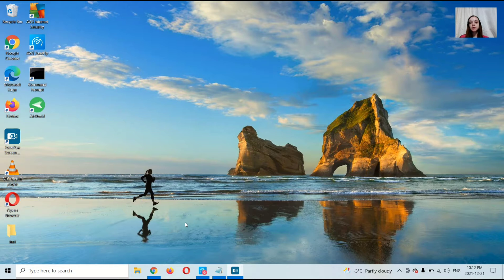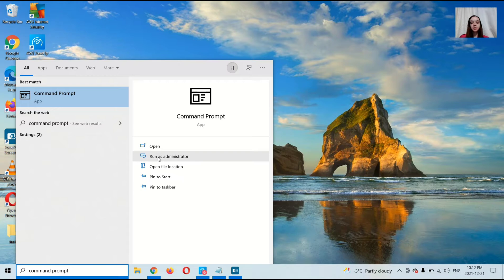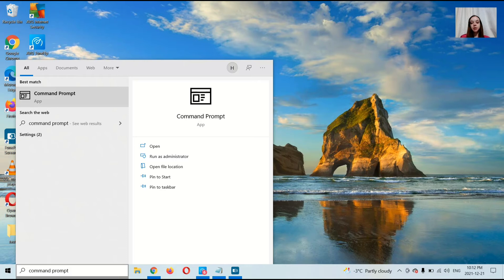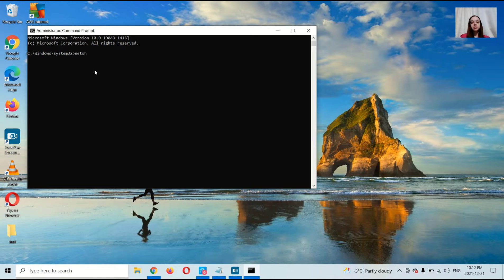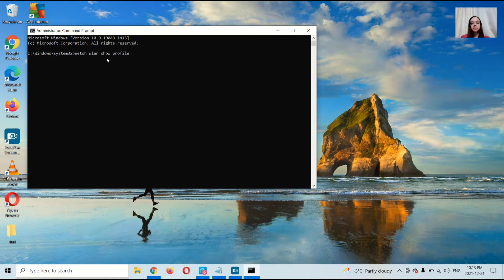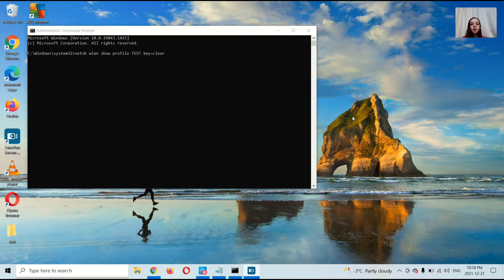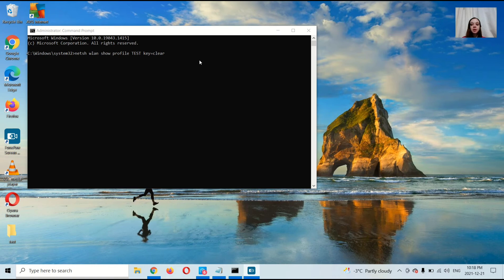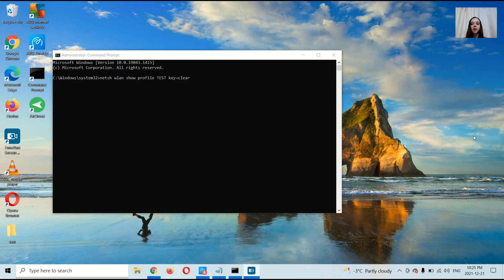How To Find Your Wifi Password Using Command Prompt!!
This video will show you how to find your wifi password using command prompt

Thanks